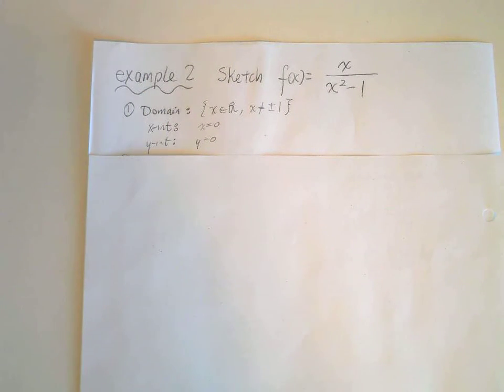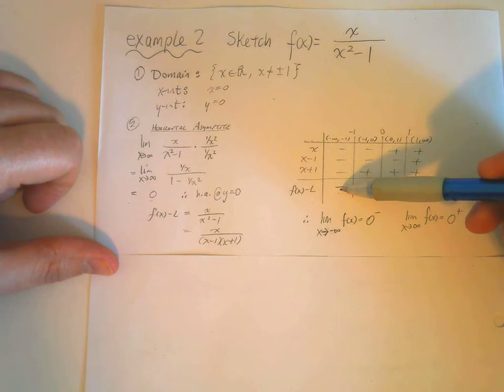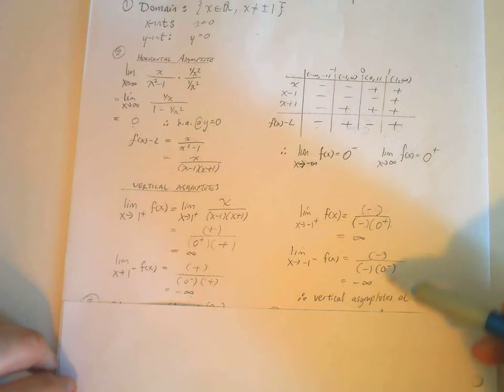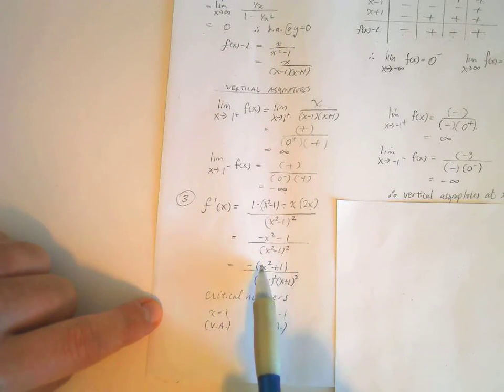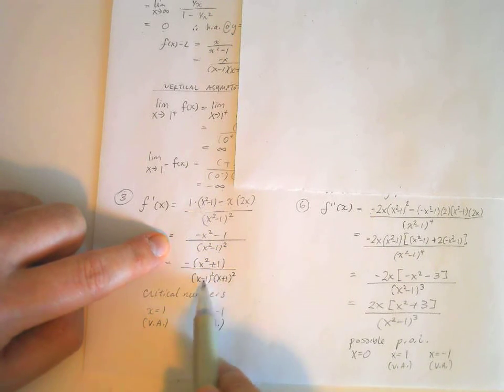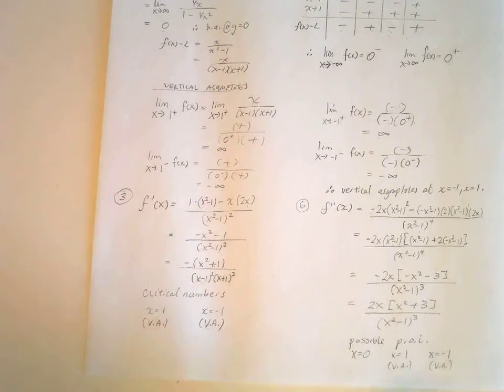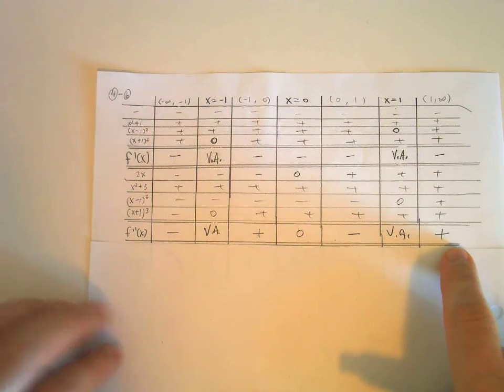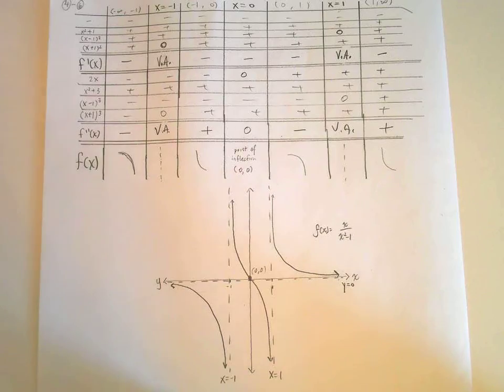MCV 4U Week 2 Lesson 2a Curve Sketching example 2